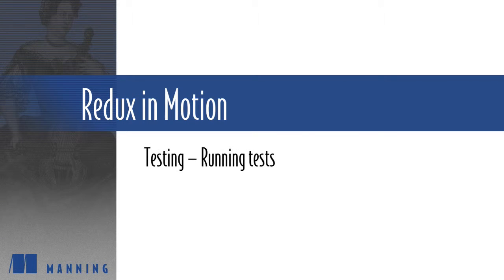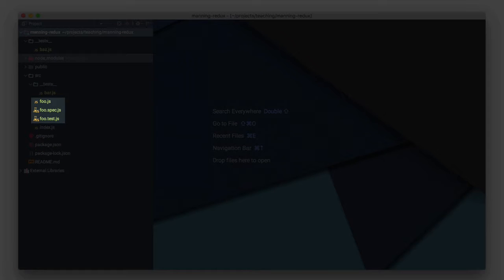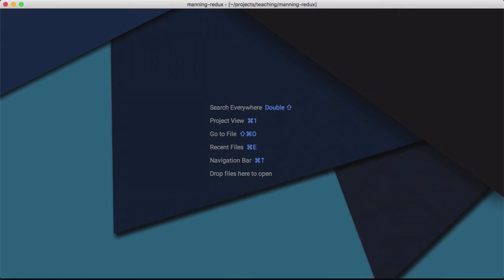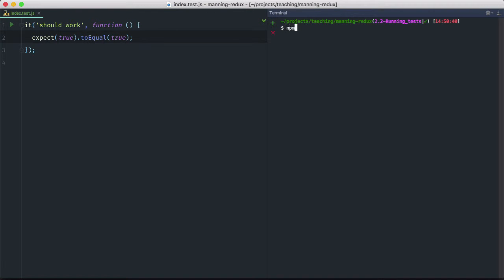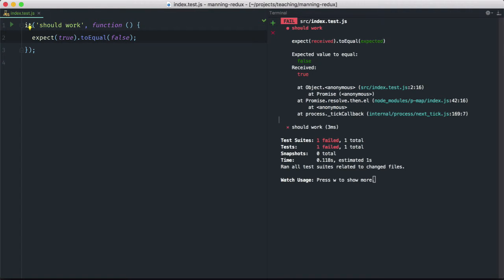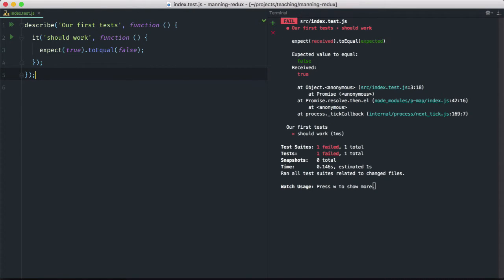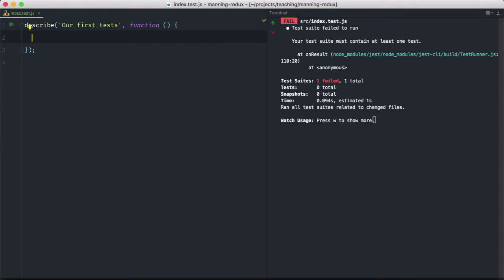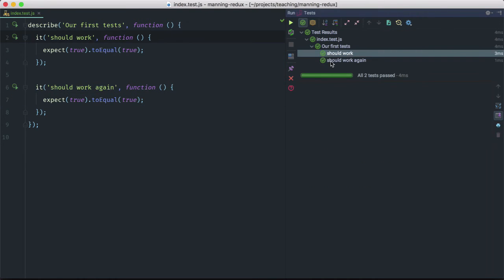Redux: running tests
Redux in Motion is an amazing video course that teaches you how to use the Redux library.

If you want all the latest news coming out of Manning Publications, including exclusive deals on all our products, sign up for our mailing list

Interested in Data Science in general?